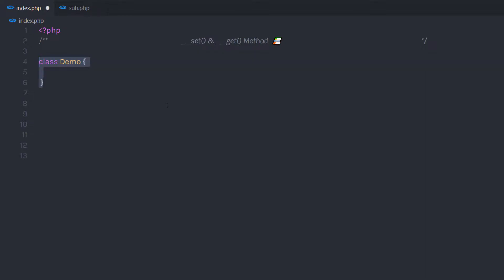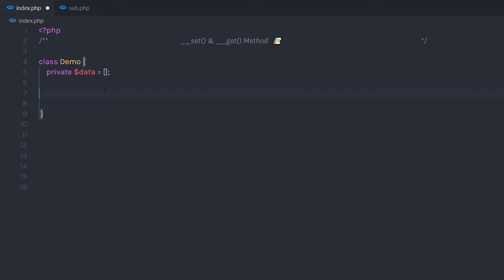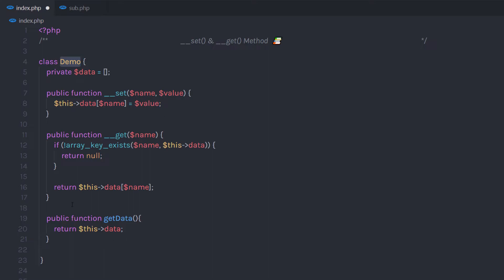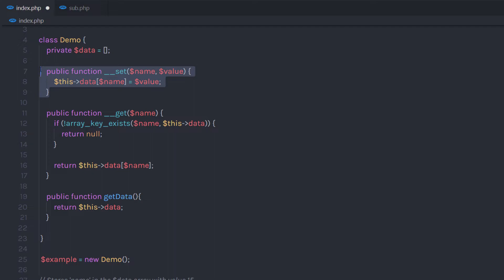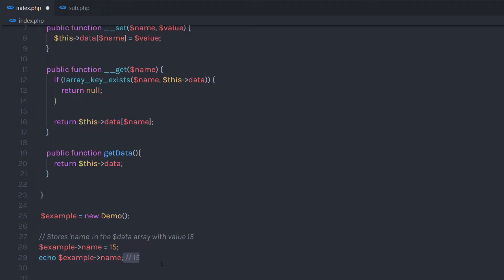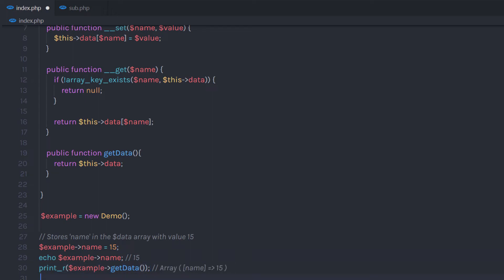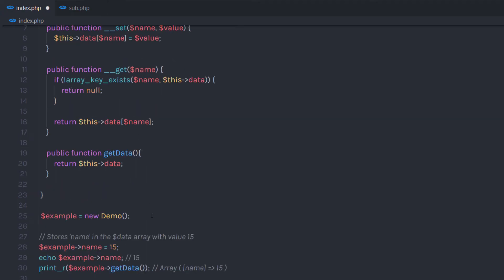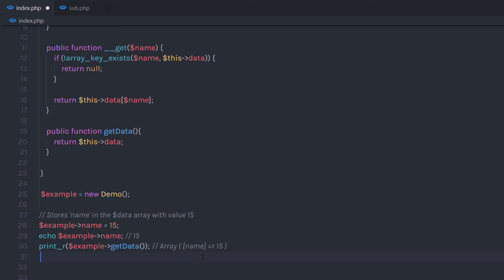__set() and __get() Magic Method - PHP in 5 minutes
In this lecture, we are going to learn how to set and get the value of the property using the PHP magic method.